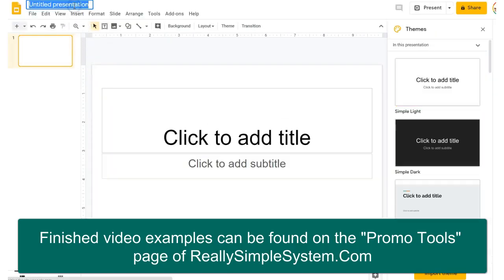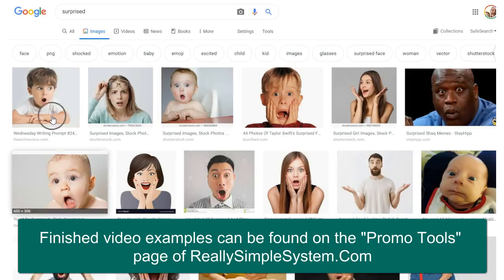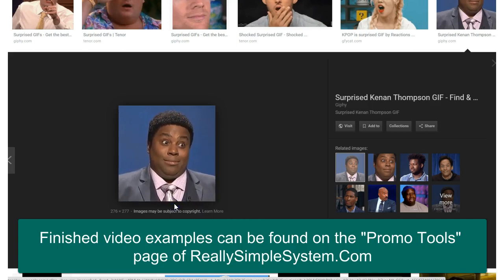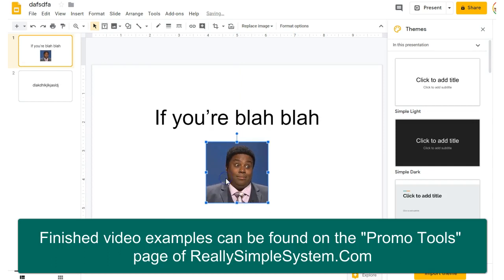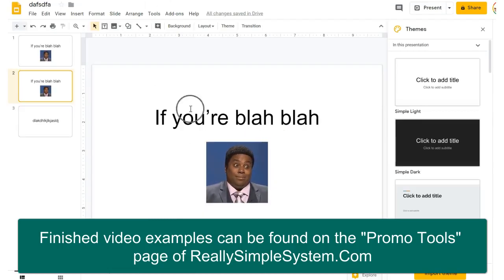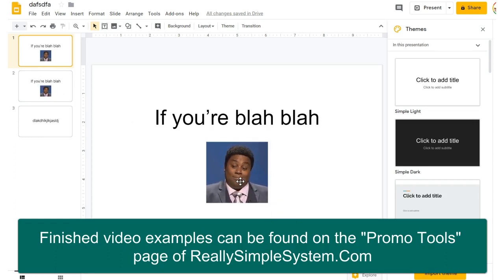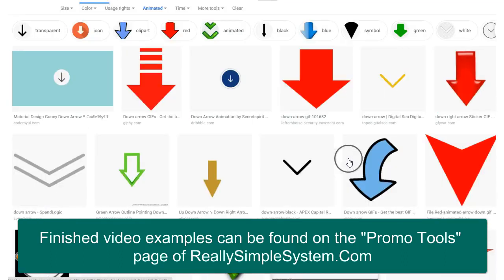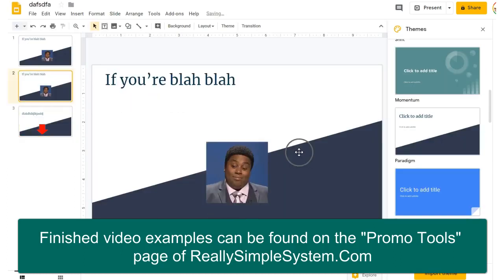How to Make Simple Video Sales Letters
How to make simple video sales letters (VSL's) .. for examples of finished landing pages with these "VSL's" embedded, head on over